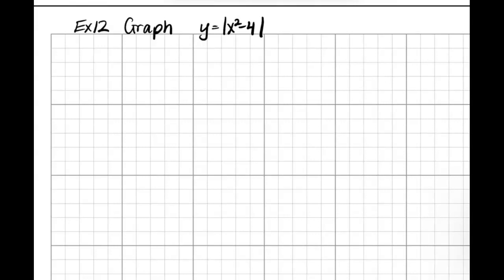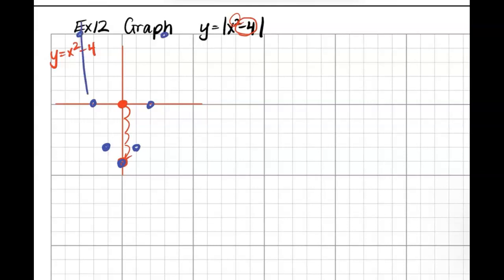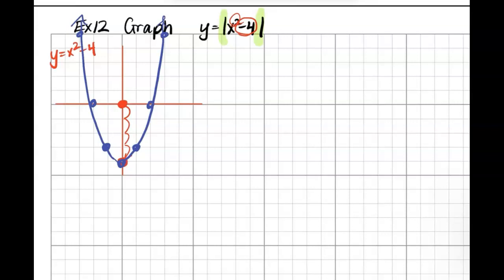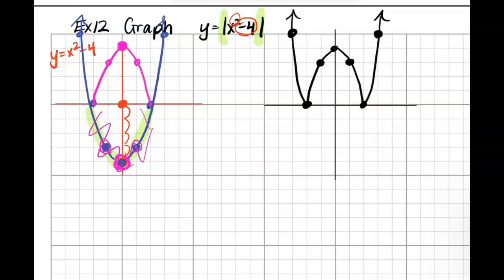PC Lesson 3.5 Ex12 [Graph AbsValue Quad]